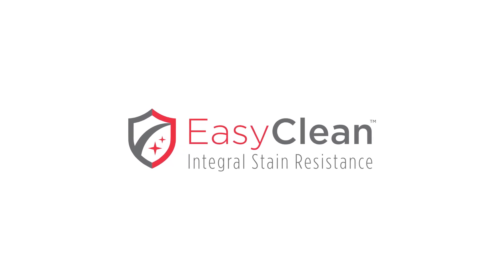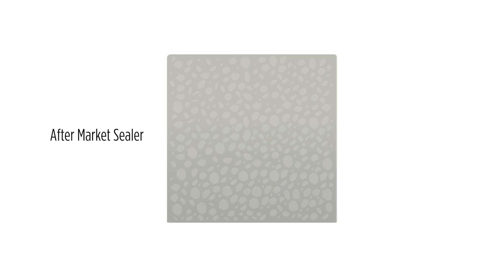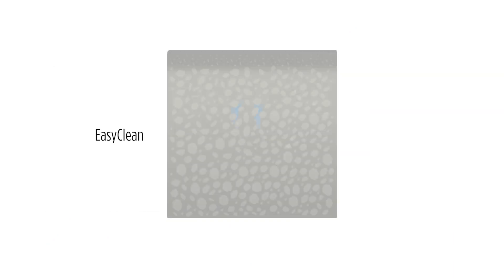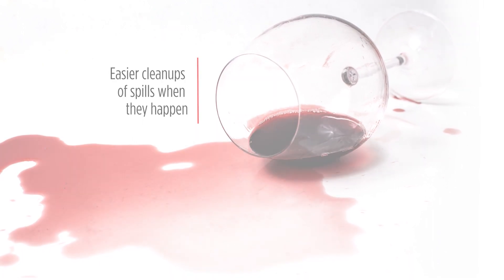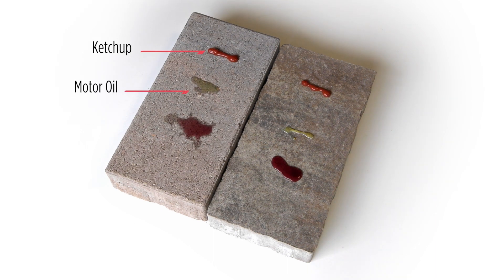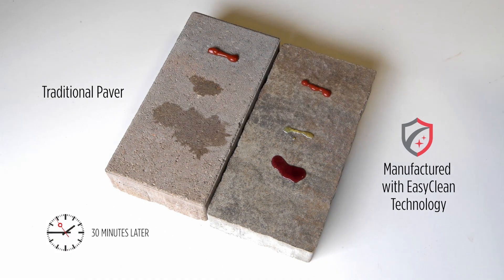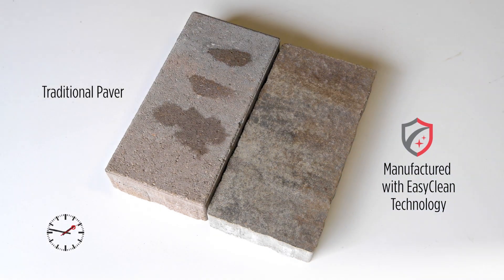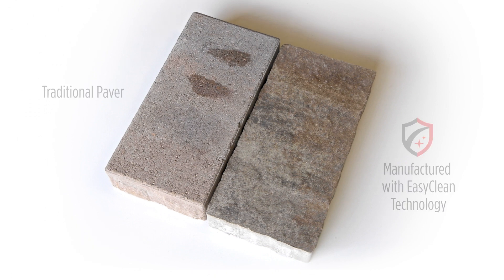EasyClean Technology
Unlike after-market sealers which merely coat the top, EasyClean from Unilock goes beyond the surface and becomes integral to the product during manufacturing. The result is enhanced color and protection from stains. Watch this short video for a thorough explanation.